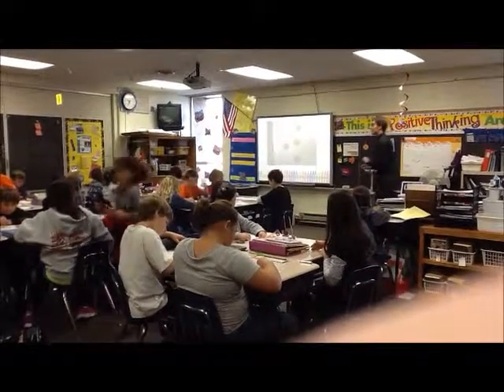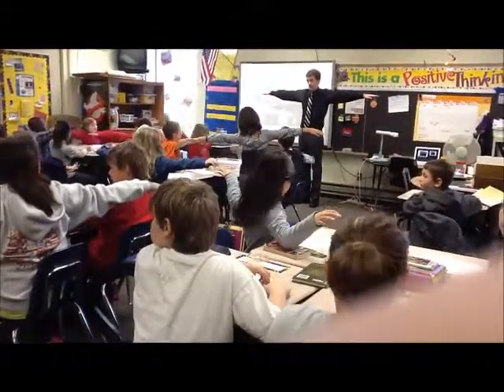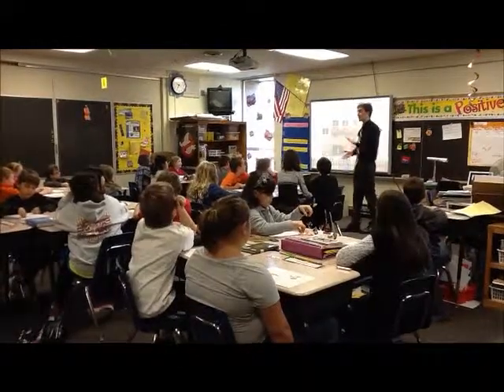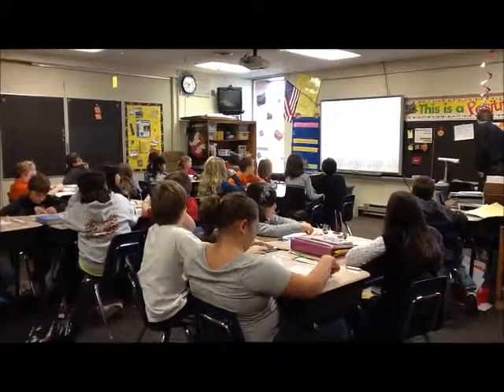1st Lesson on Factors